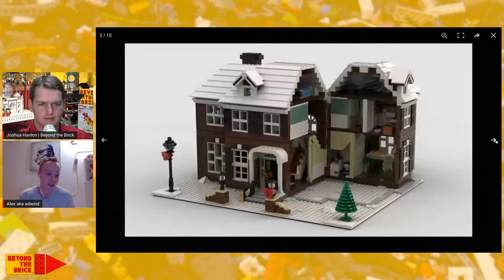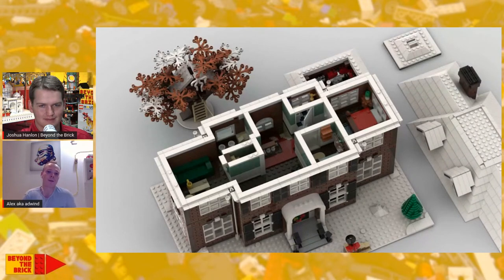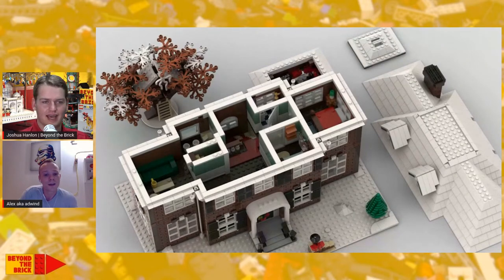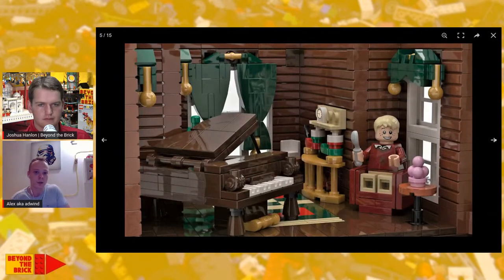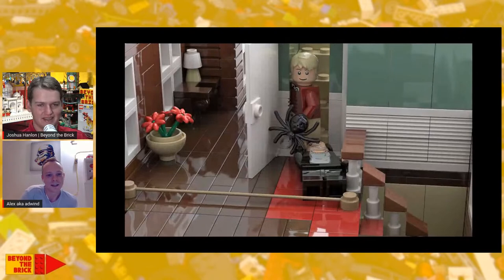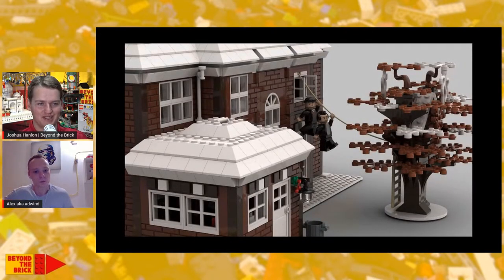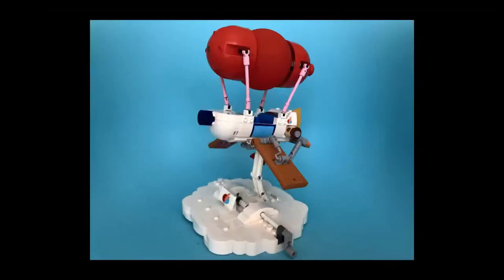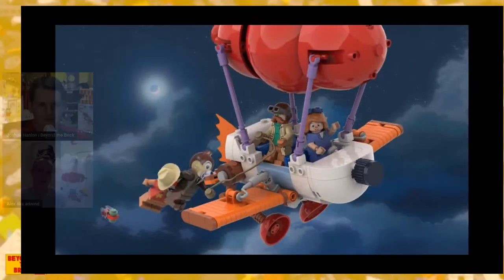LEGO Home Alone Fan Designer Interview | Ideas Spotlight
We're talking with the LEGO Ideas Home Alone fan designer on this week's Ideas Spotlight! The Home Alone House will be released as an official LEGO set in the coming months.

Special thanks to Clone Army Customs for their support of Ideas Spotlight. for custom LEGO Star Wars minifigures and accessories.